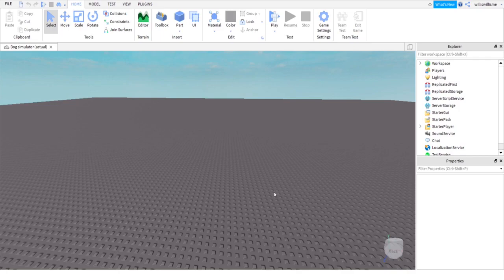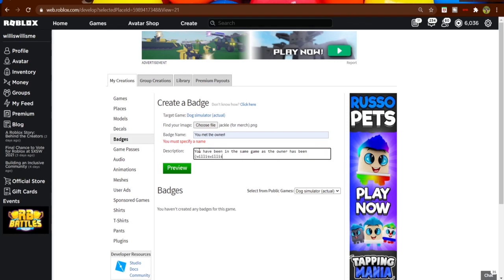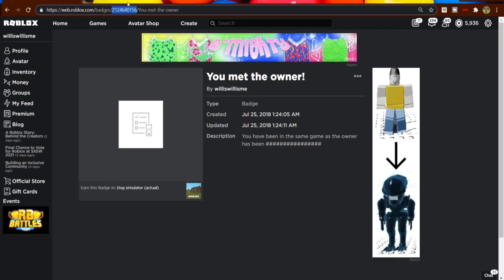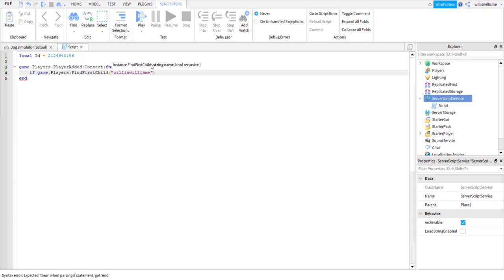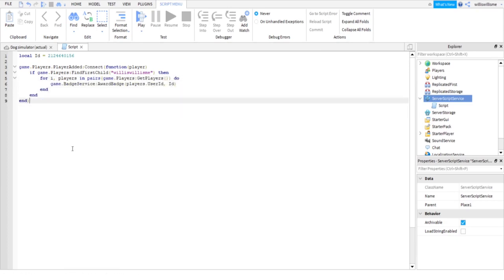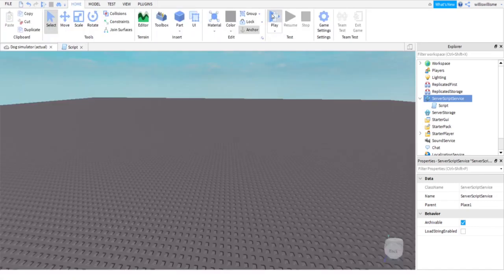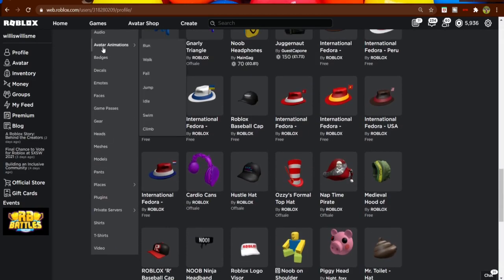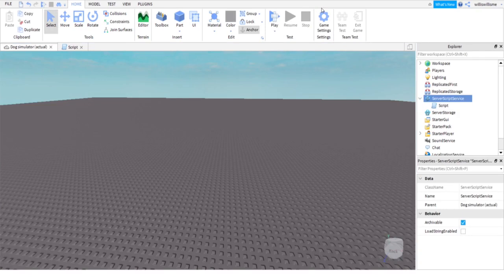ROBLOX Studio | How to make "You met the owner!" badge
In this video I show you how to make a "You met the owner!" badge (so if someone joins your game whilst you are in their server they get the badge)

Title: ROBLOX Studio | How to make "You met the owner!" badge